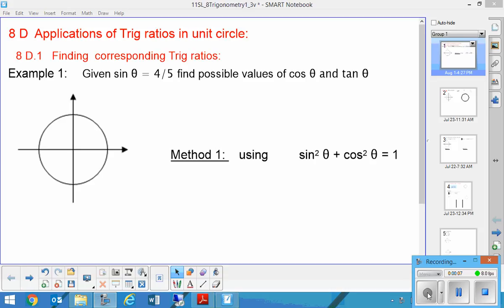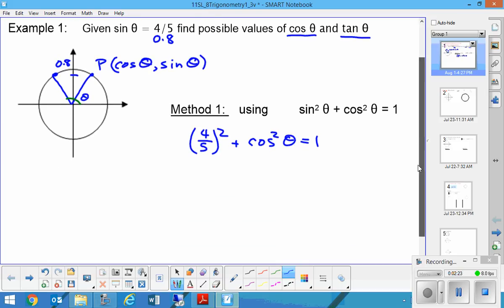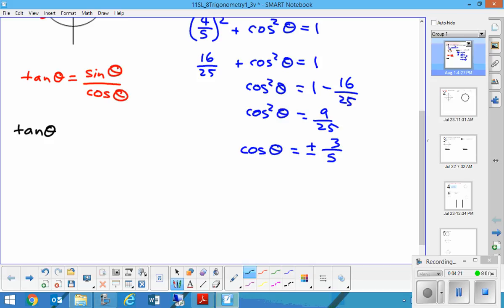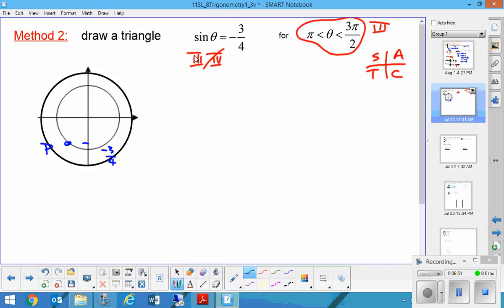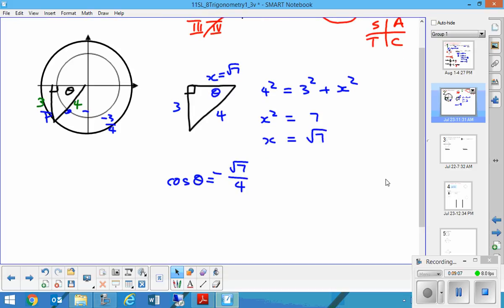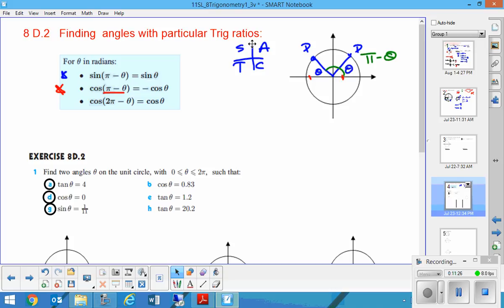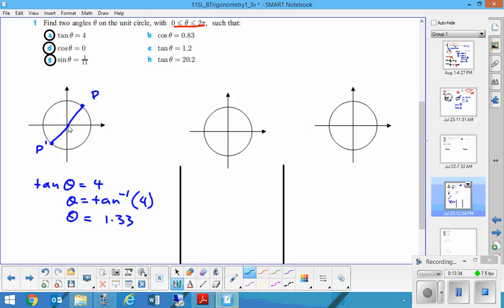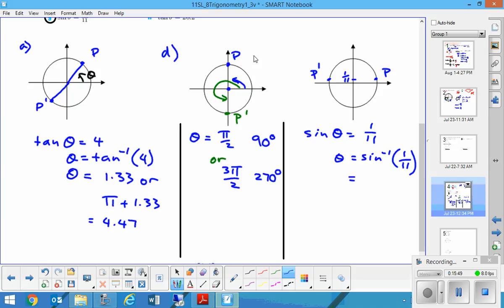IB SL 8D